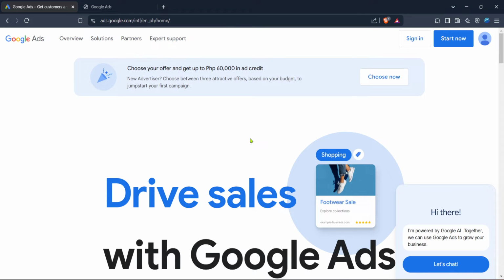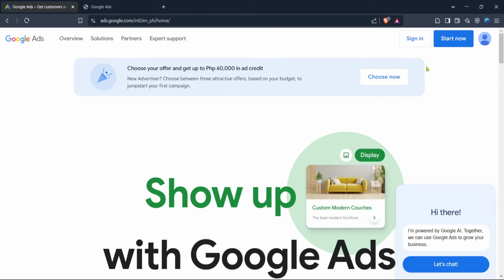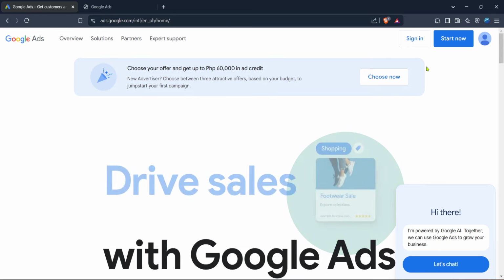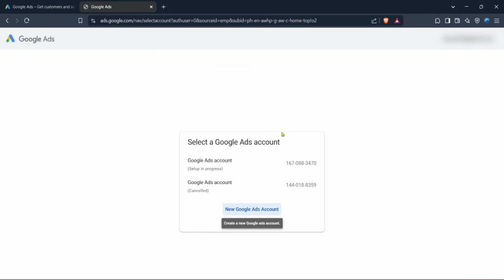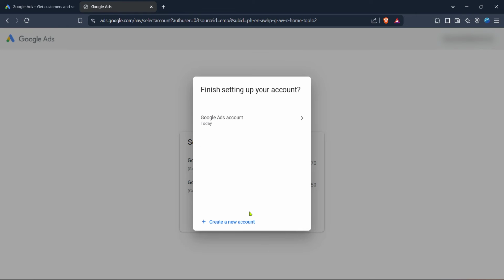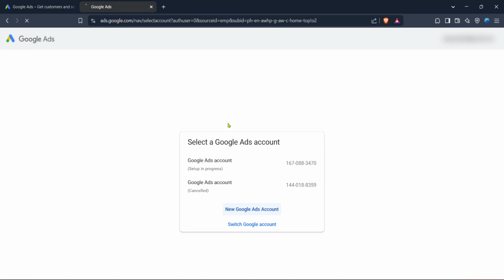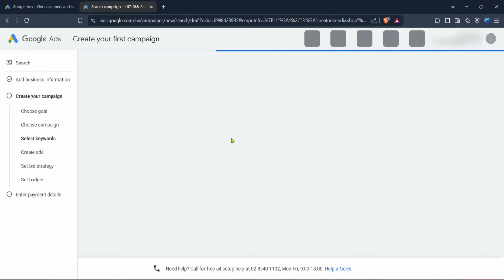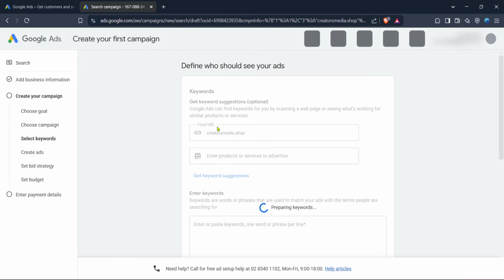How to Set Up a Google Ads Account & Switch to Expert Mode (Full 2025 Guide)